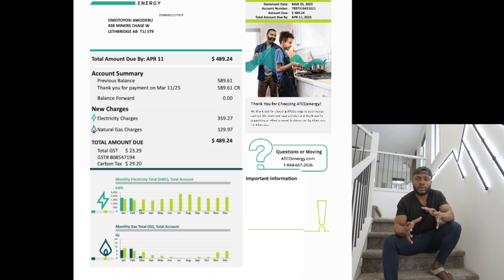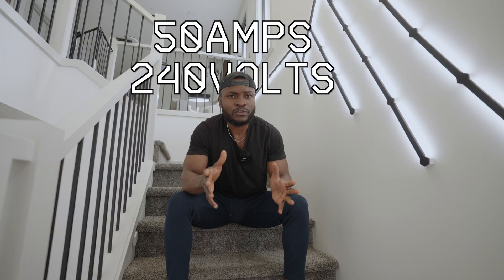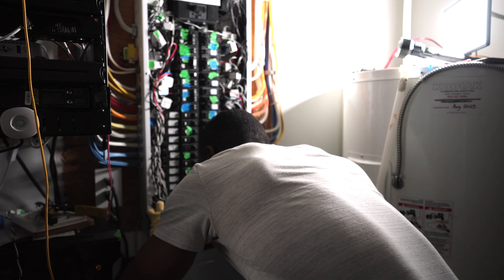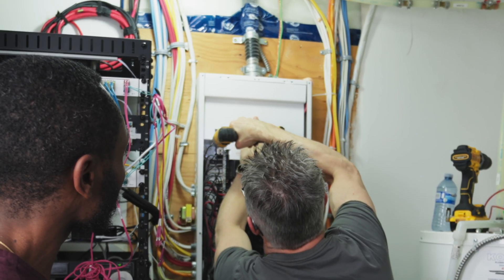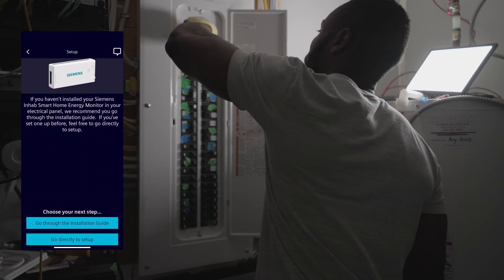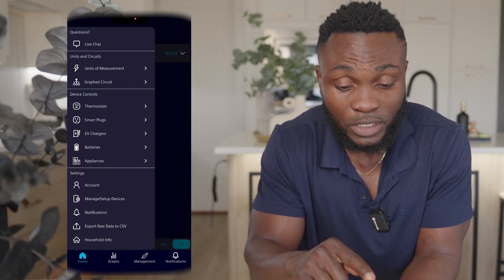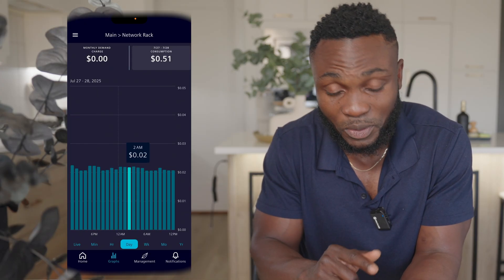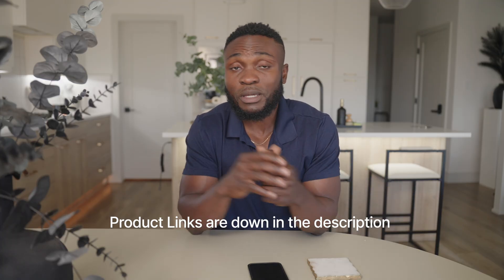I Was SHOCKED When I Saw My Power Usage | Siemens Inhab Energy Monitor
I finally discovered where my electricity money is going… and the results shocked me 😱. In this video, I show you how the Siemens Inhab Energy Monitor completely changed how I see my power usage and helped me understand my bill in a whole new way.

If you’ve ever wondered why your electricity bill feels way too high or what devices in your home are secretly draining energy, this is the breakdown you need. I’ll walk you through my real-time energy monitoring setup, how it works, and the surprising insights I uncovered about my own home.

💡 Whether you’re trying to cut your power bill, set up a smarter home, or just finally make sense of your electricity costs — this is a game-changer.

##Amazon Storefront

_*Instagram*_ |  tydaspace
_*Facebook*_ | tydaspace
_*TikTok*_ | tydaspace